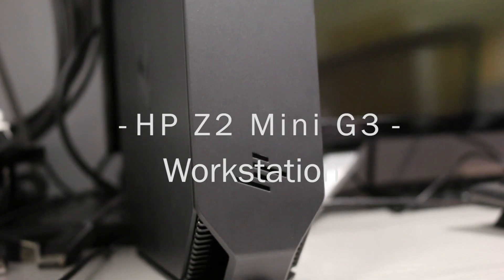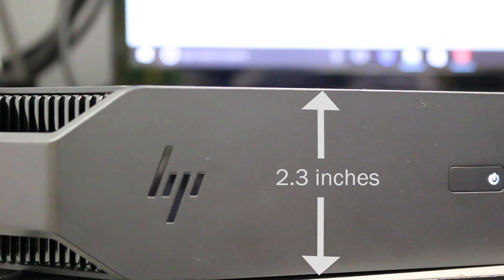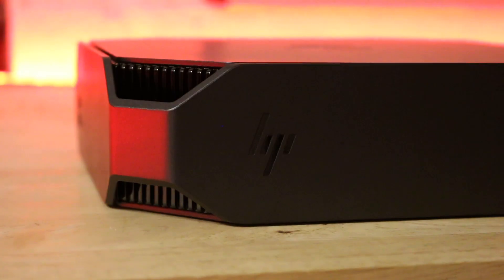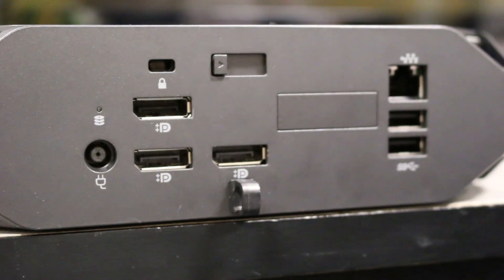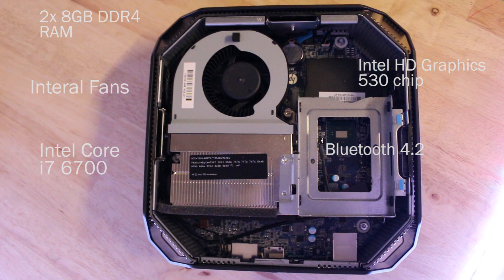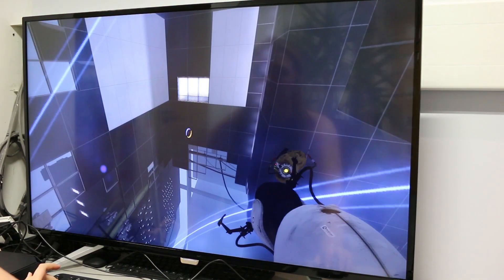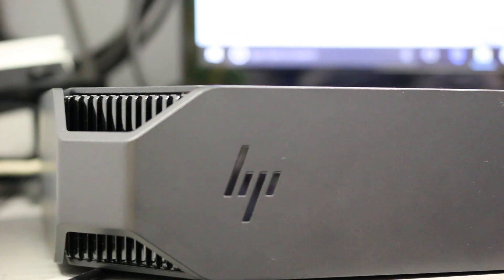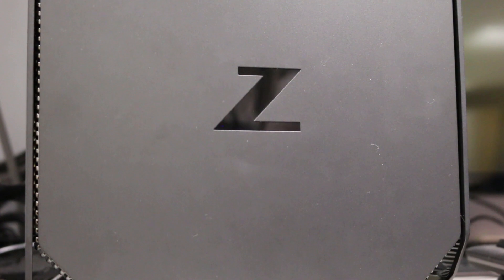HP Z2 Mini G3 workstation review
A review of the HP Z2 Mini G3 Workstation.

The HP Z2 Mini G3 is a fantastic workstation designed for CAD users. It's compact, quirky and the perfect fit for any business person.

NOTE: Prices seem to be changing fairly frequently on HP store.